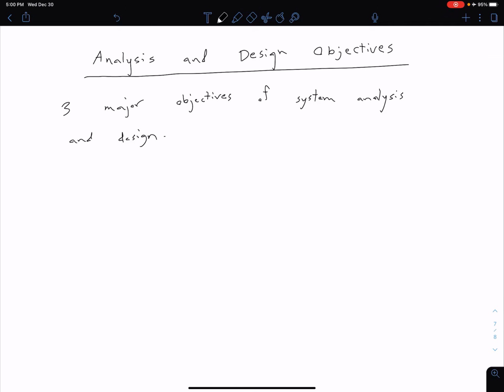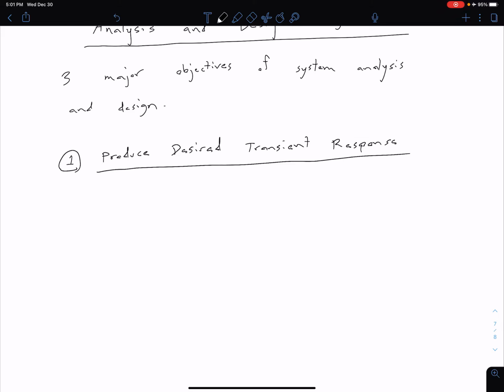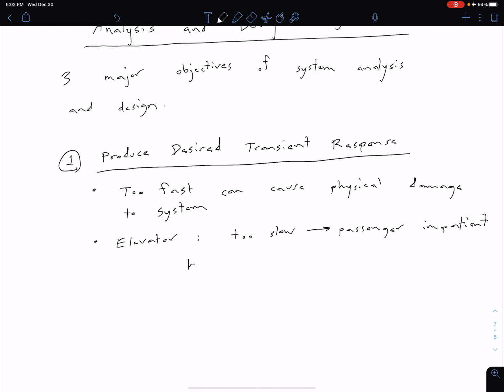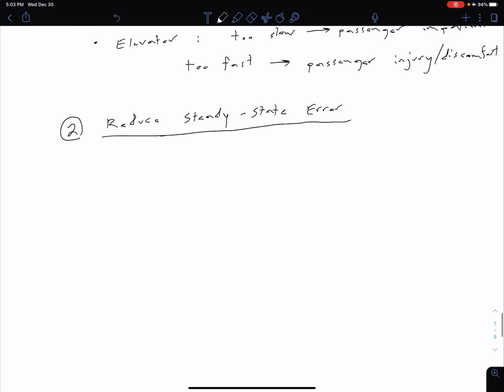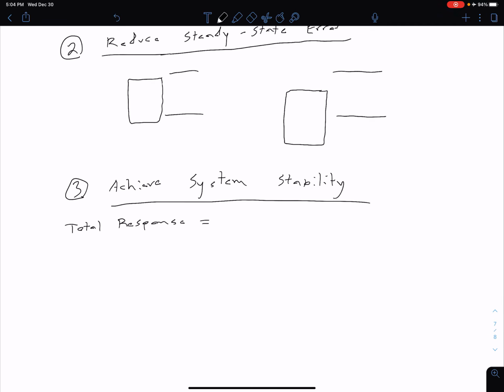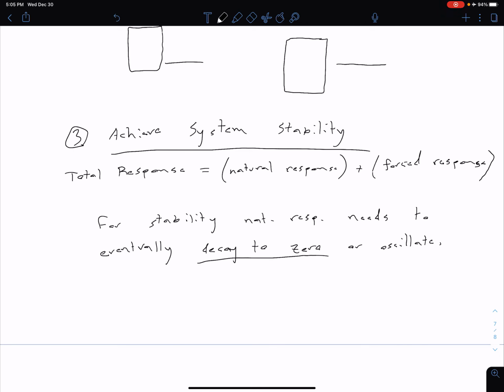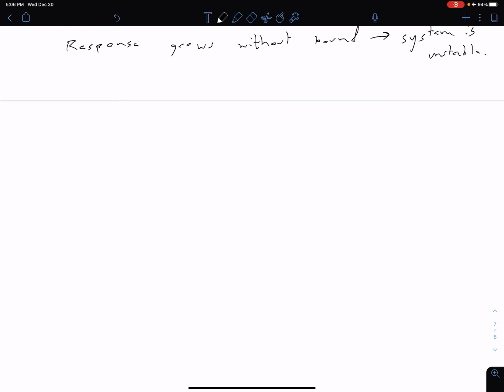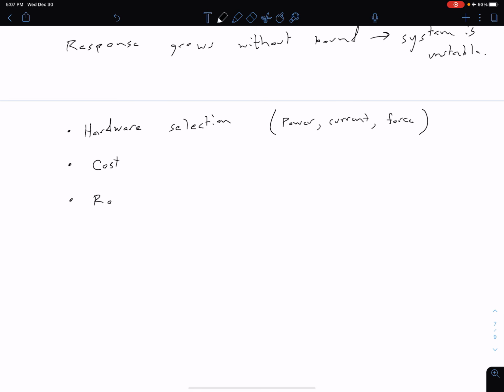Intro. - Analysis and Design Objectives